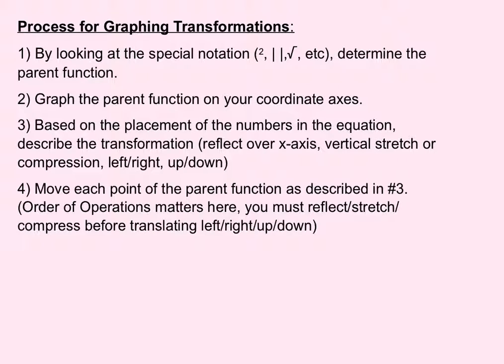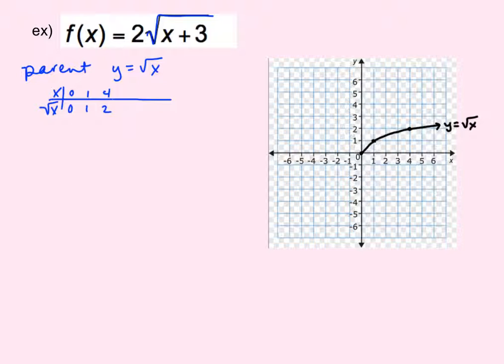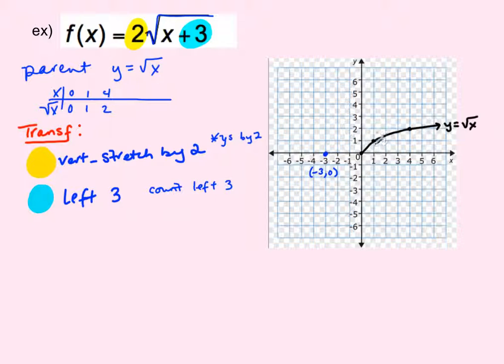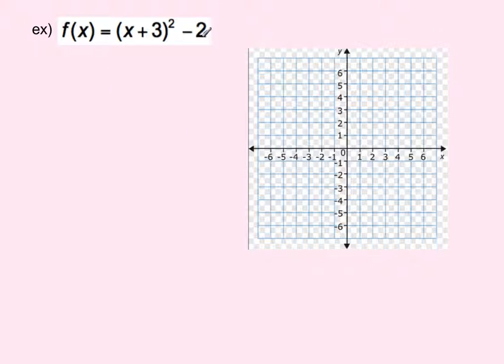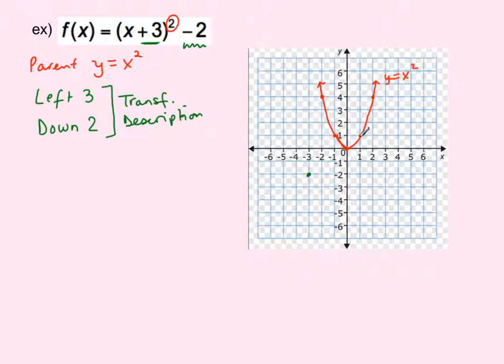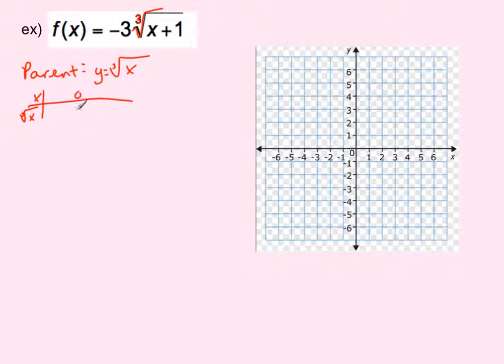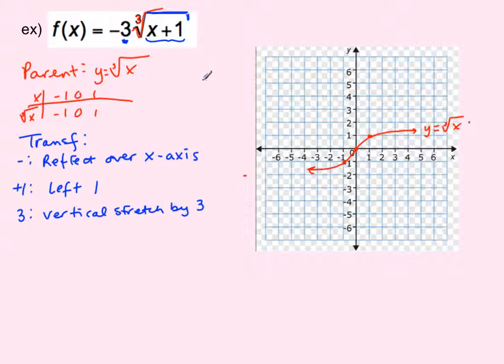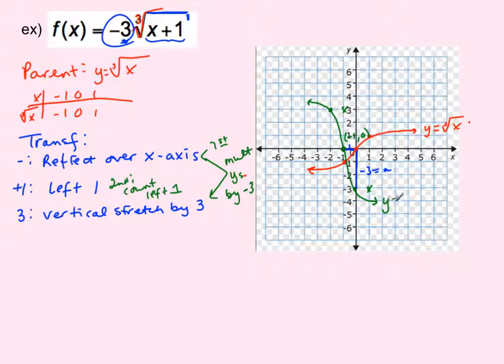2: Transformations of Functions Part 2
Use descriptions of transformations to create the graph of the transformation.